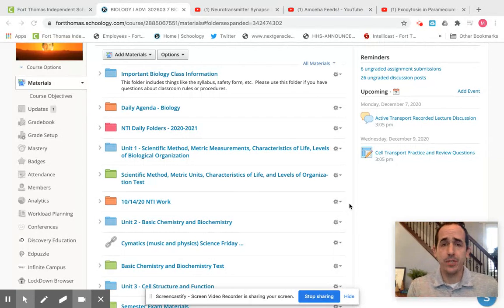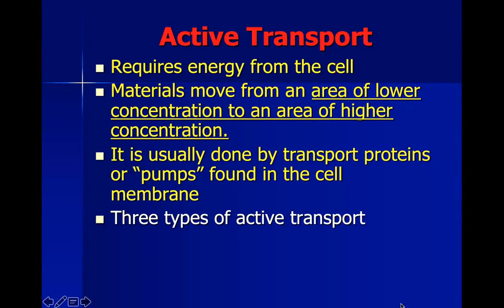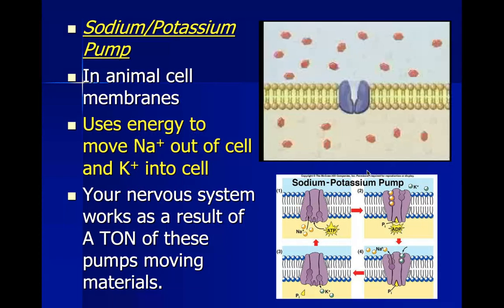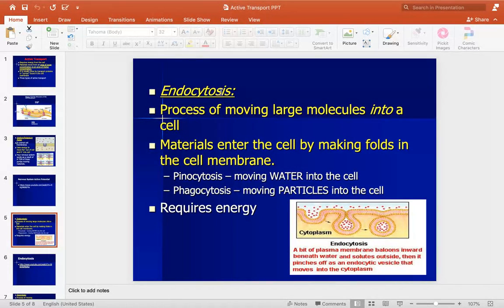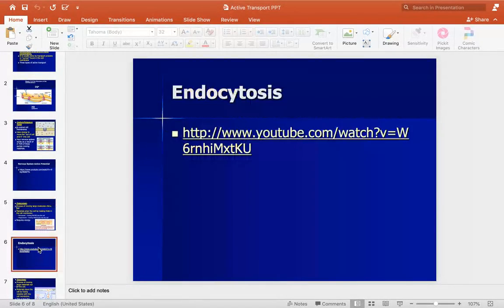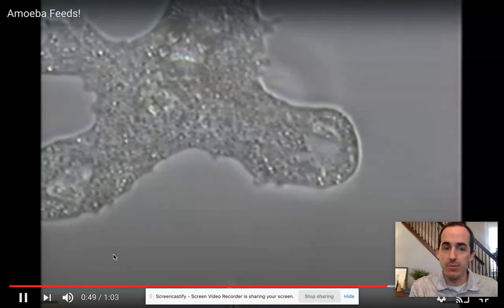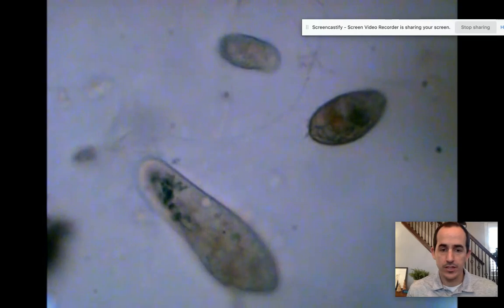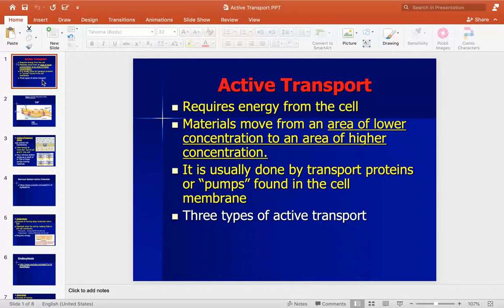Active Transport Recorded Lecture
This is the recorded lecture material for active transport.